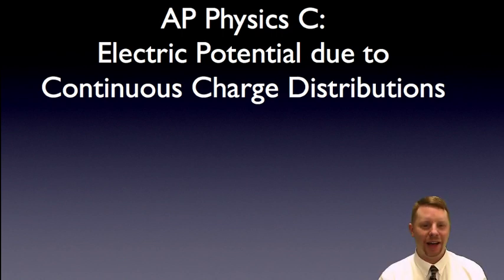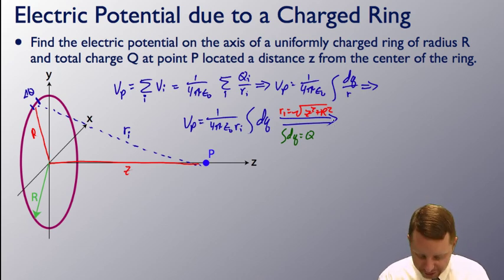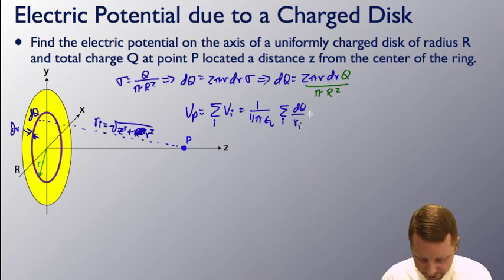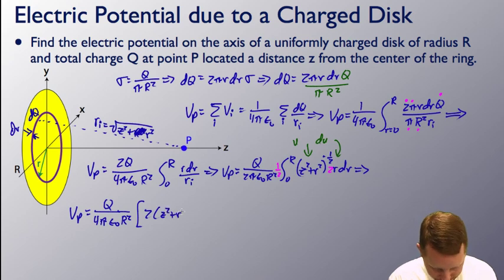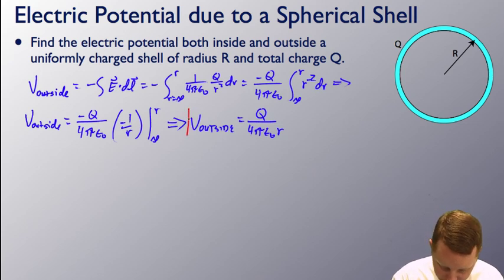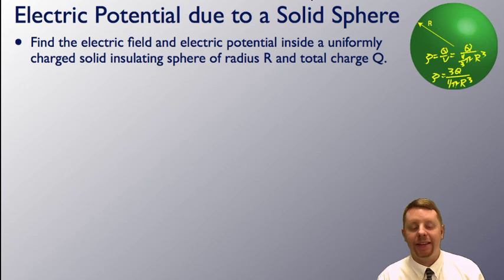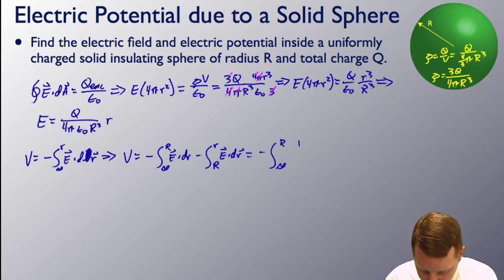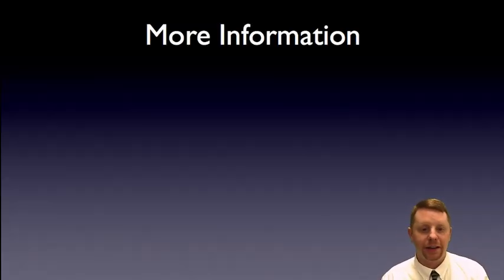AP Physics C - Electric Potential of Charge Distributions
A brief introduction to finding the electric potential of continuous charge distributions for students in calculus-based physics courses such as AP Physics C: Electricity and Magnetism.